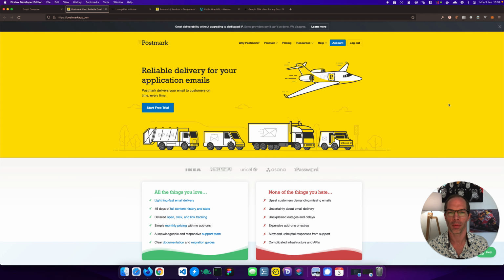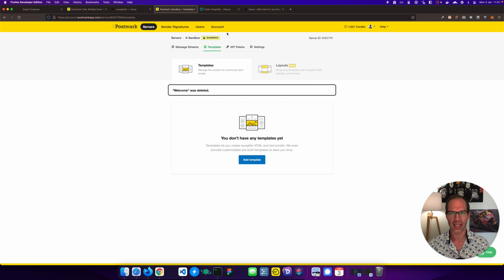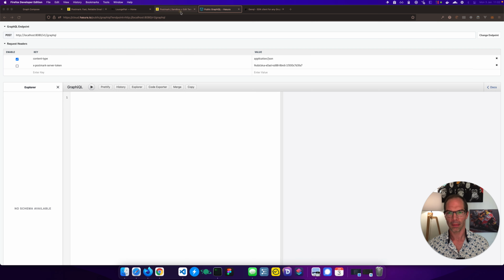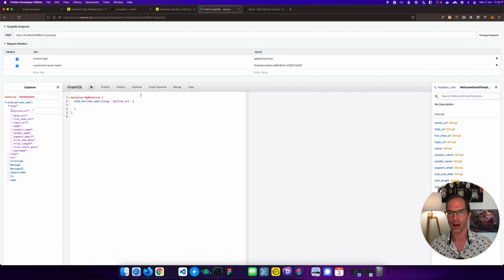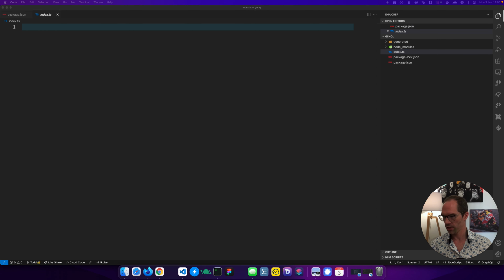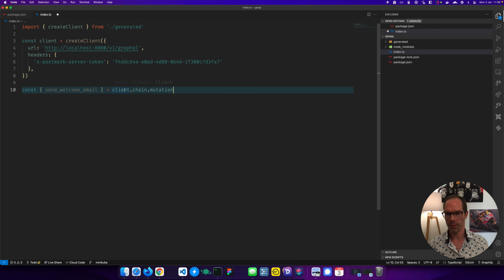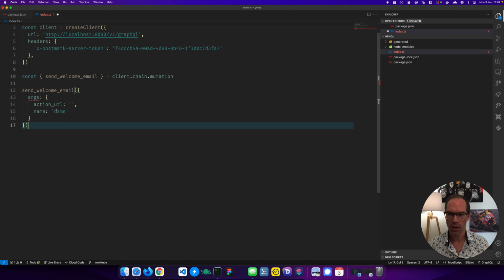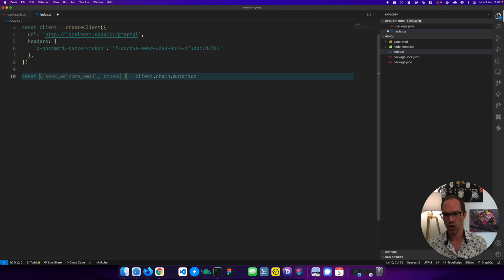Avoid email mistakes using typed transactional email templates (GraphQL for Postmark)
I would LOVE to hear your feedback. Leave a comment or reach out.

This is Graph Compose for Postmark, a project I worked on during the holiday break. Quite simply, it's an auto-generated GraphQL server from your Postmark email templates. This means that sending transactional email comes with all the type-safety that we've come to expect in modern-day development.